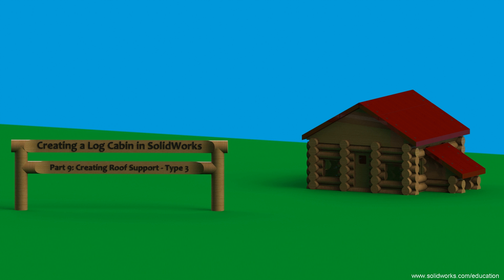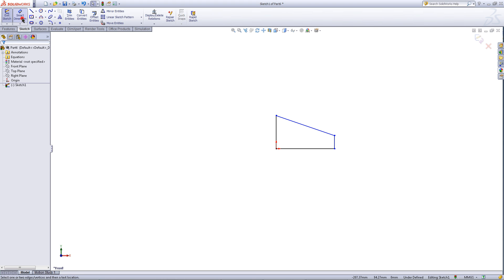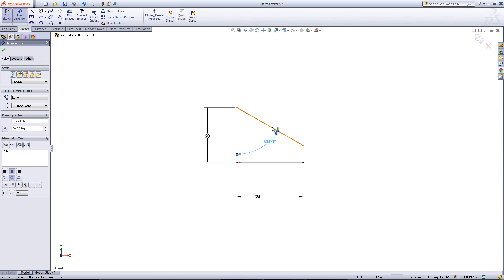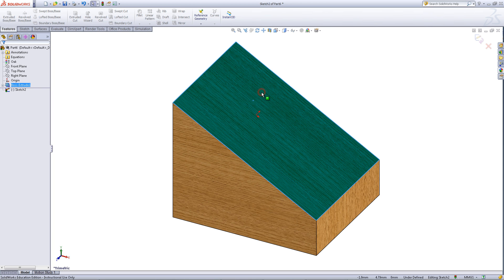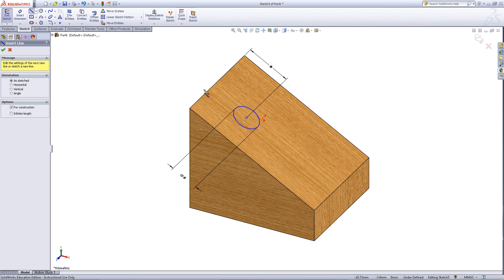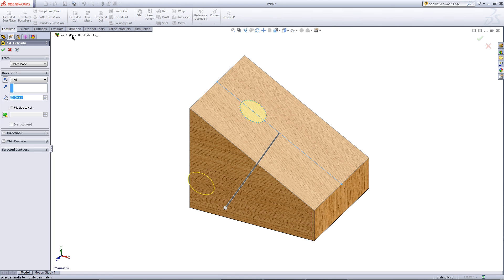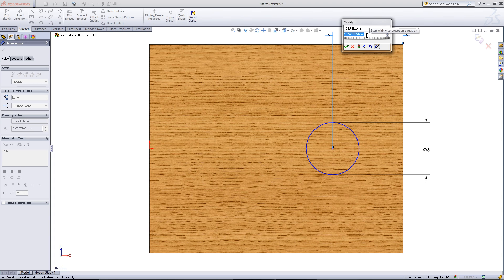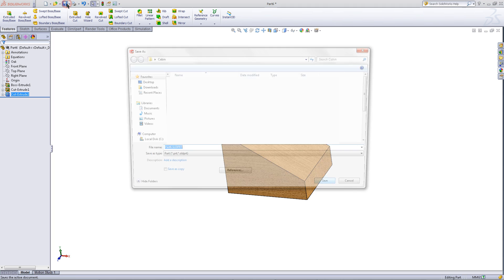Creating a Log Cabin in SolidWorks - Part 9: Creating the Third Type of Roof Support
This is the third type of roof support that you could create for your log cabin. If your log cabin is very big, you would need to create type 1 and type 2 roof supports instead.